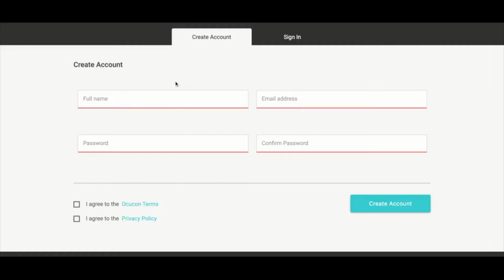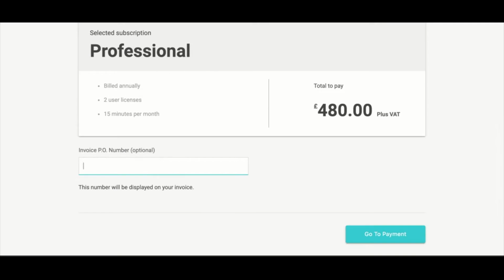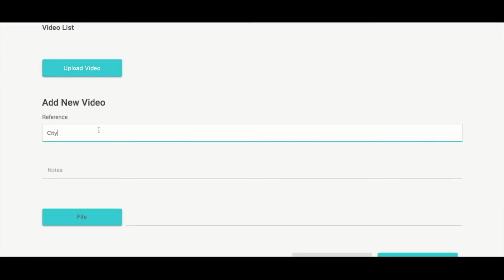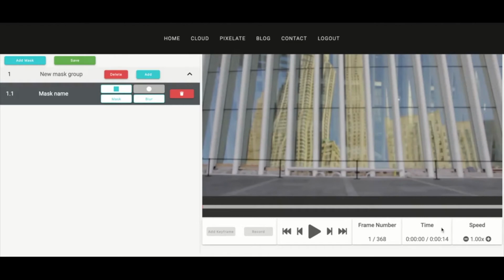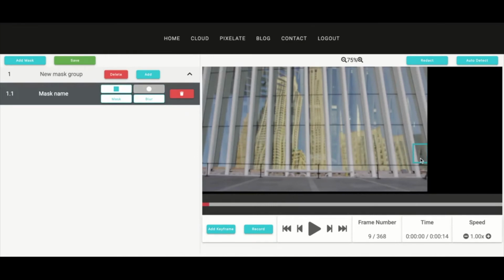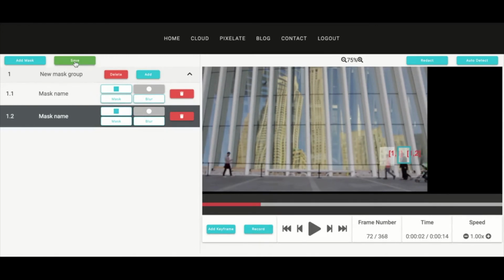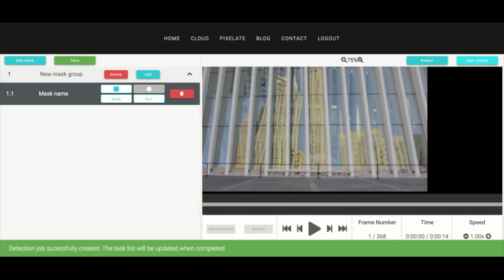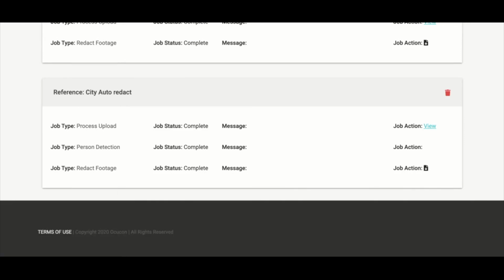How To Use Pixelate Software for on-line Video Redaction By Ocucon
A How To for Users of Pixelate Video Redaction Software by Ocucon.
On our website, you can sign up for a free on-line account to trial Pixelate video redaction software. You can also view our subscription options, or enquire about a Managed Service where a team of dedicated support staff will redact your video for you.

Did you know that many data protection regulations require that the business, before releasing any CCTV video footage, must redact all sensitive and private information. Data Protection regulations include; GDPR and CCPA.

Pixelate by Ocucon is an intelligent video redaction tool. There's no need to download any application to your computer, it is a web based software tool for video redaction that is really quick and easy to use. We have designed Pixelate to be extremely user friendly, and have provided support tools, such as this video, to help Pixelate users get the most out of the tool.

To use Pixelate, first log in or set up an account. You will then see your dashboard, where you can see such information as; billing and account status, or minutes remaining. Your minutes remaining will reflect how many minutes of video that you've uploaded so far this month, against how many minutes (of uploaded footage) that you have in your subscription level. You may add on minutes at any point, you can do this by simply purchasing a minutes add on package.

Pixelate automatically converts your footage - it accepts numerous different formats. We have designed it in this way as CCTV video often exports in various formats. Once your video is uploaded, you are ready to redact. You can choose to either manually redact or automatically redact your video. When using the auto redact function, simply locate the individual you do not wish to blur (if relevant) and delete just this mask. Using AI and Machine Learning, Pixelate will then process your video and redact those individuals as instructed by you.